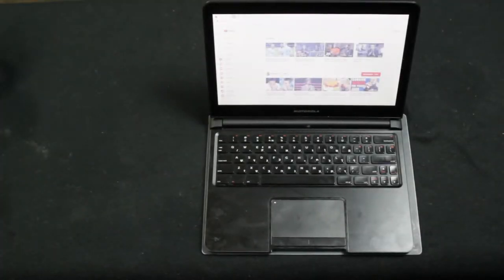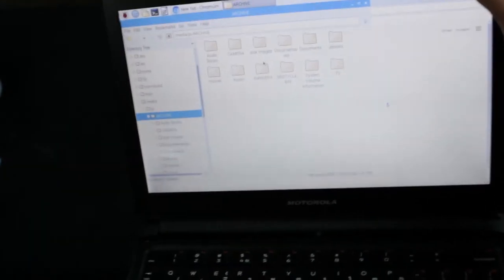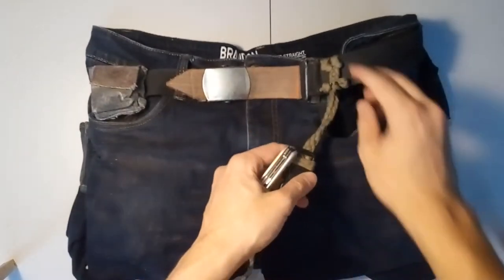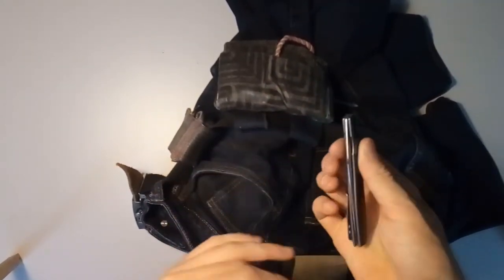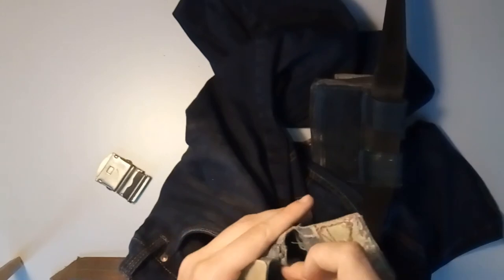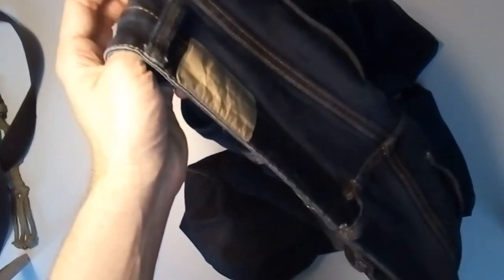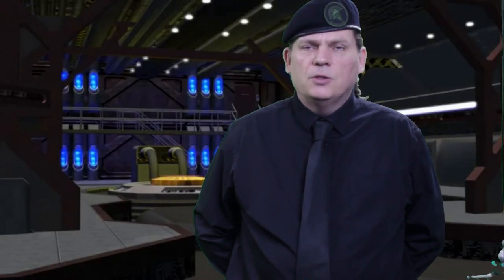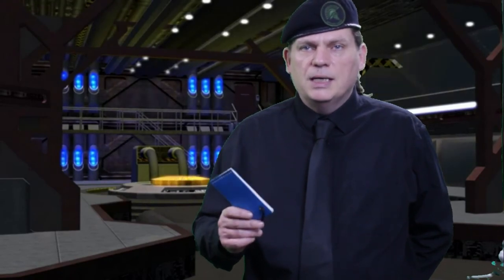R4nger5 TV - 2017 - Episode 4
All sorts of goodies, this week. Sorry for the wait! This week's episode contains Digital Whisky's EDC, an overview of the Atrix Lapdock, the review of the Soldier's Pocketbook and some Tactical Philosophy.